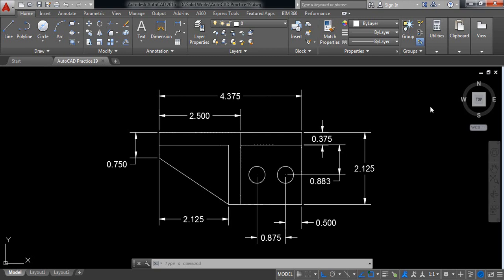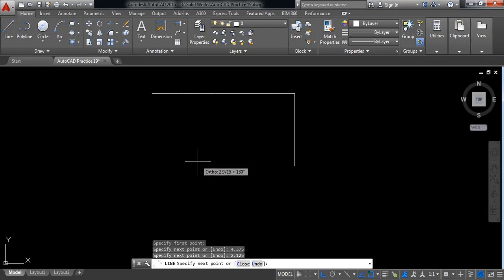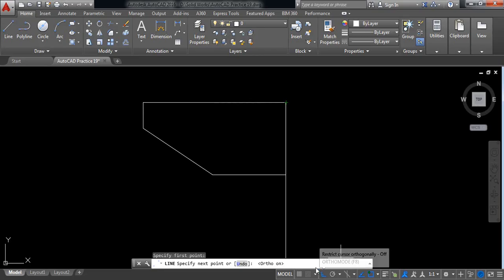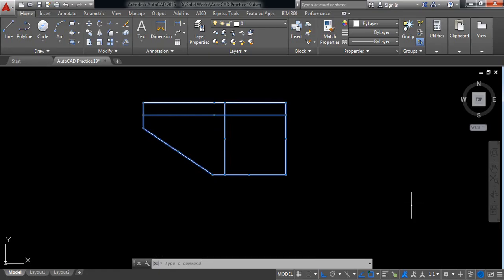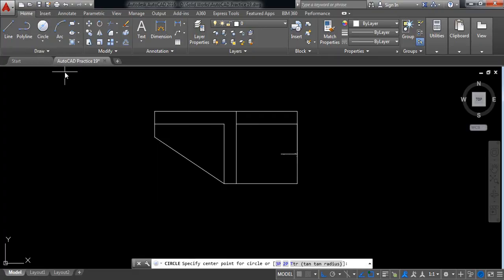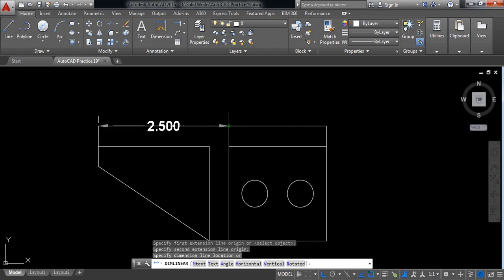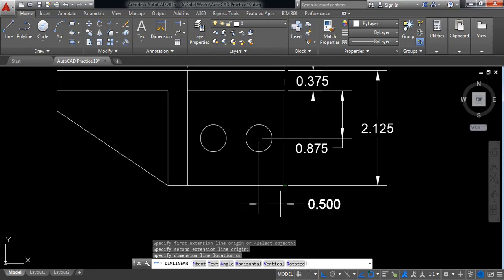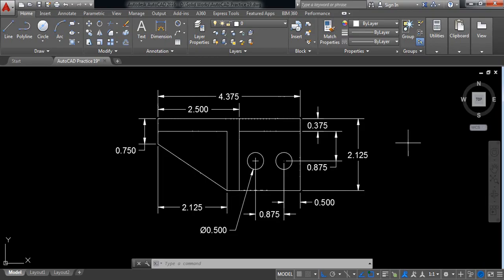AutoCAD Tutorial - AutoCAD Practice 19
AutoCAD Tutorial - AutoCAD Practice 19 by using line, circle, mirror, copy and dimension commands.